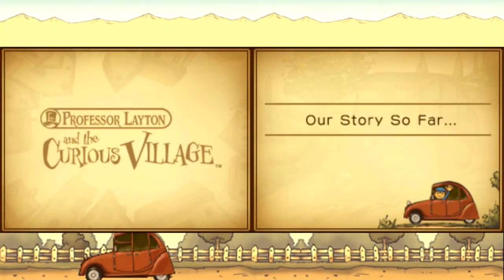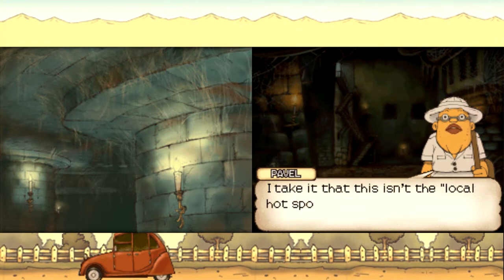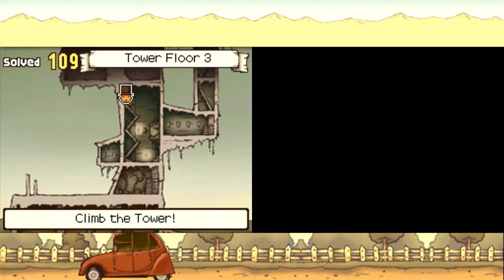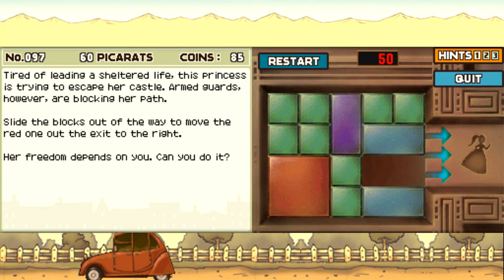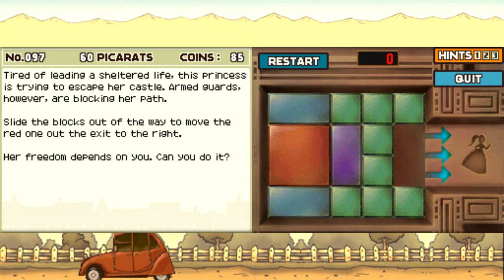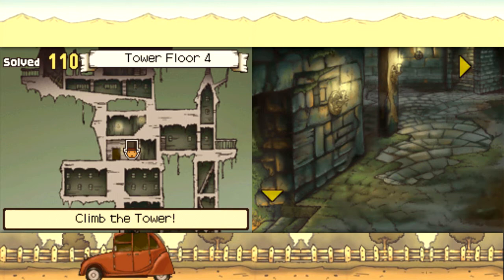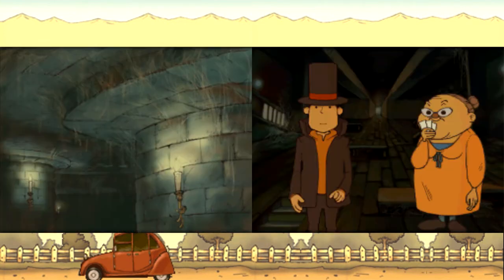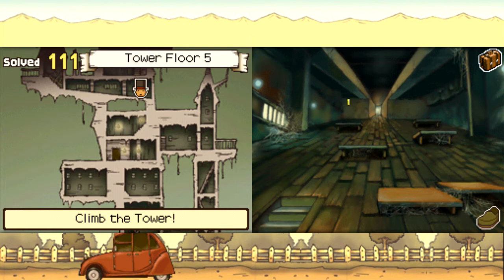Professor Layton and the Curious Village [Blind] | Episode 20 - Climb the Tower!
In this episode of Professor Layton and the Curious Village [Blind], we're finally climbing! And we've got plenty of interesting puzzles to solve along the way~

Apologies for the template/frame mishap mid-episode (it doesn't last long!)